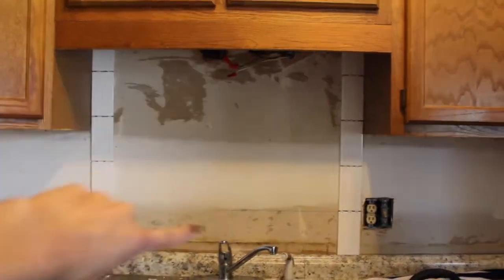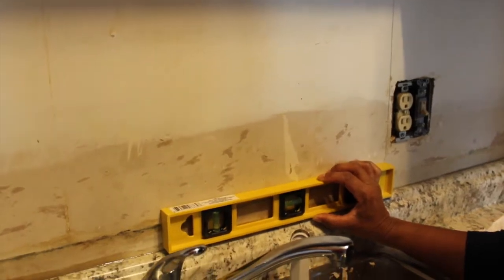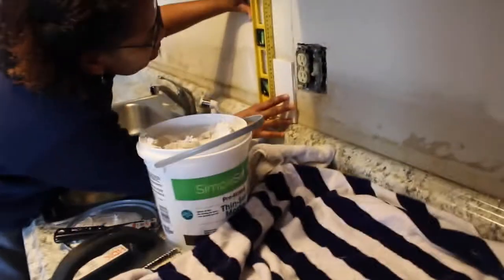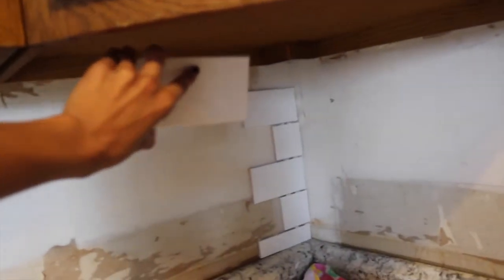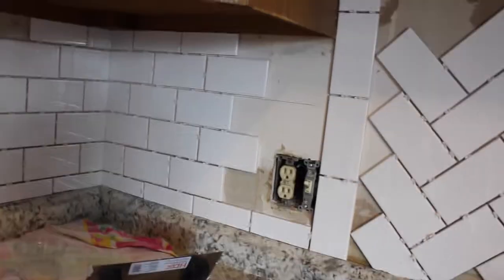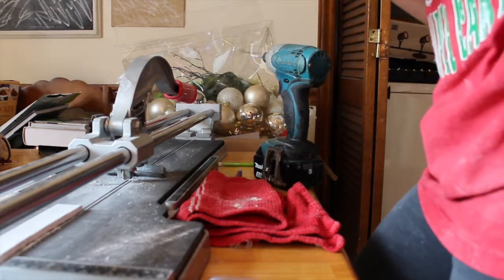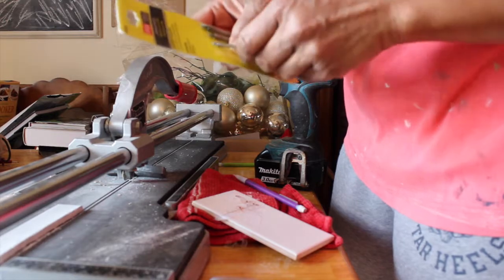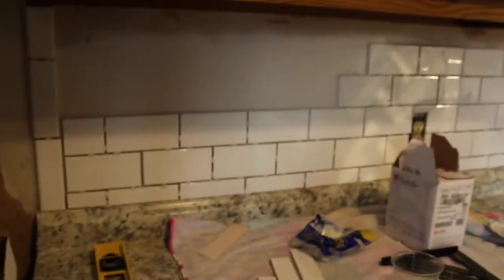Subway Tile Backsplash DIY | Kitchen Renovation | Delise Germond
This is the 5th episode of our kitchen remodel. if you missed the others, please go back and watch.

The next episode will be up within a week.